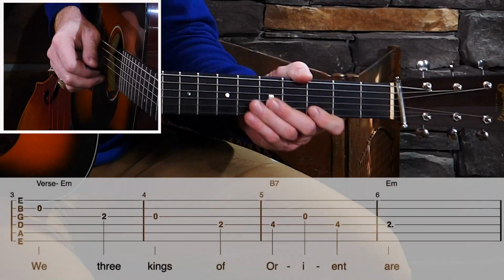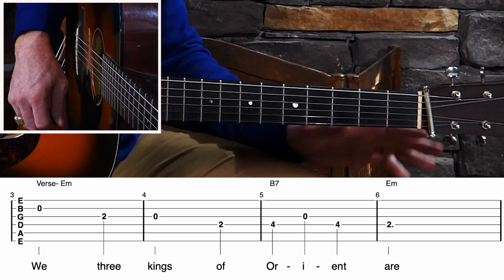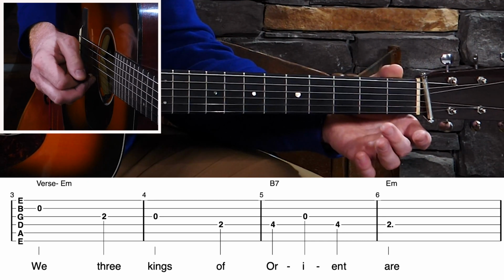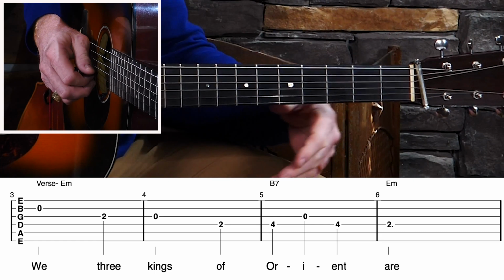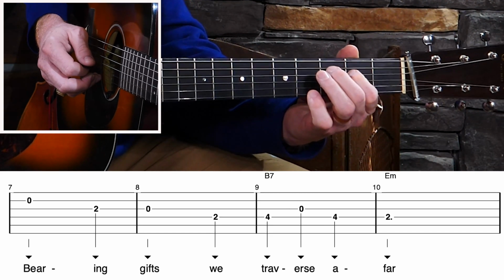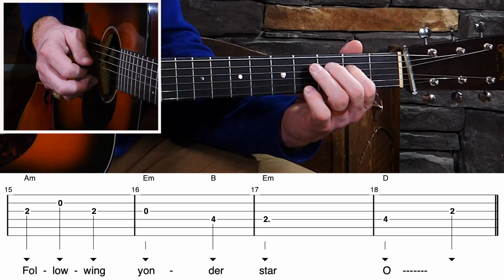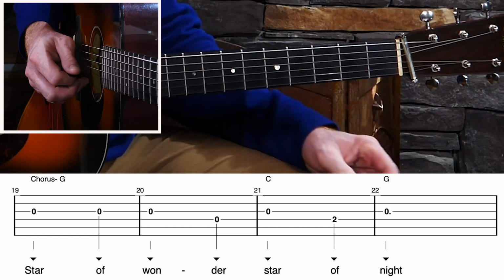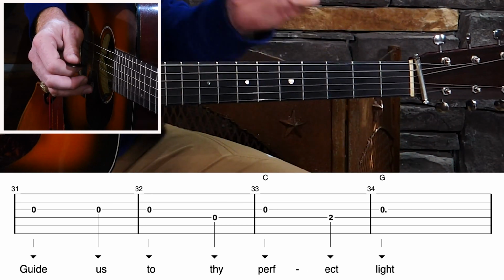We Three Kings- Guitar Build-a-Break Lesson!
Learn how to play The Christmas Classic We Three Kings on guitar for this holiday season! I've got a great 2020 Christmas gift for you: Two great solos for We Three Kings! We'll start super duper basic then build something Santa can't touch!

Access all lessons on my website when you become a Gold Pick Member!!